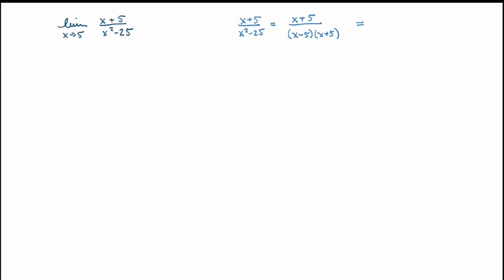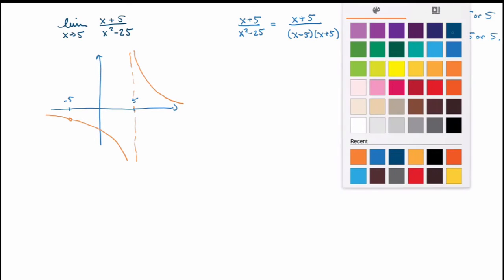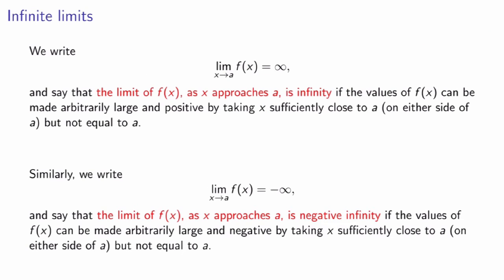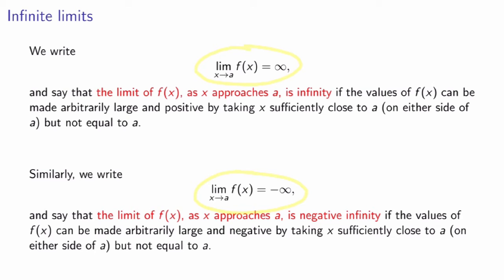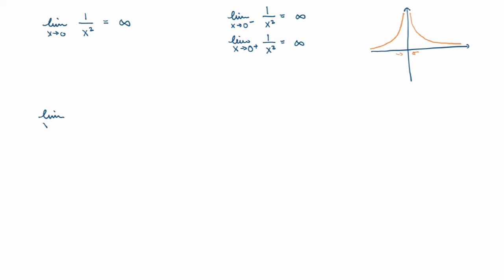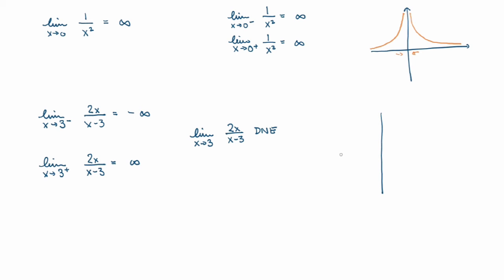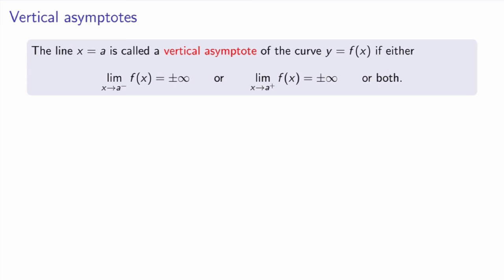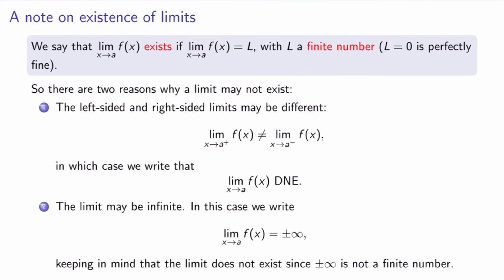MATH 144 - 3.3 - Infinite limits and vertical asymptotes